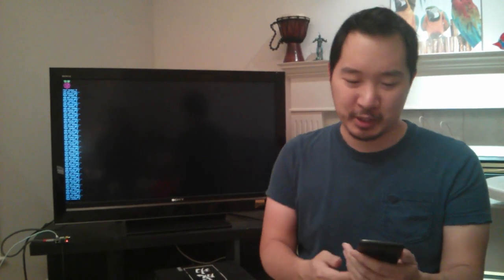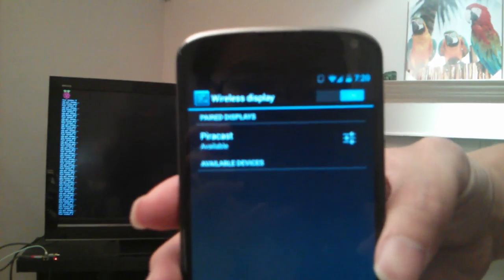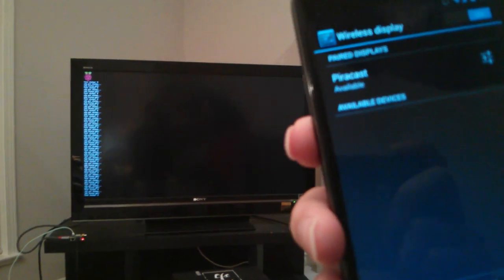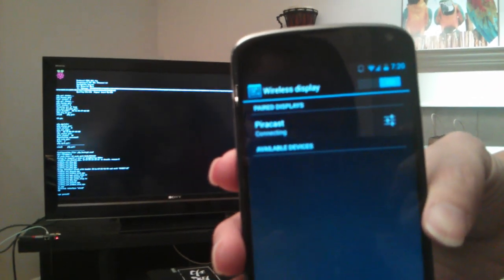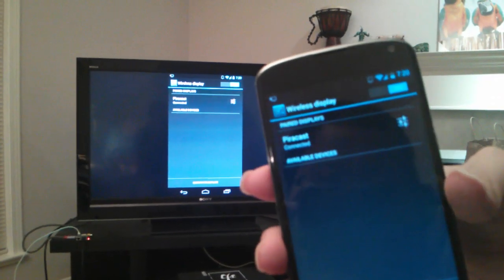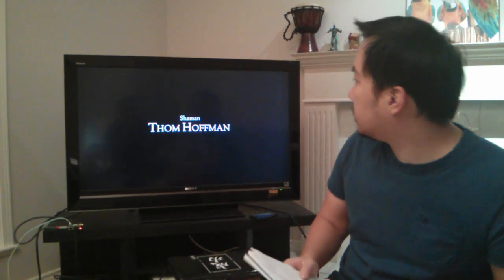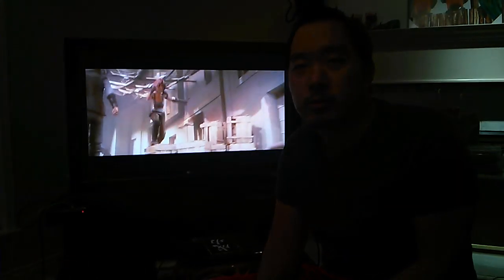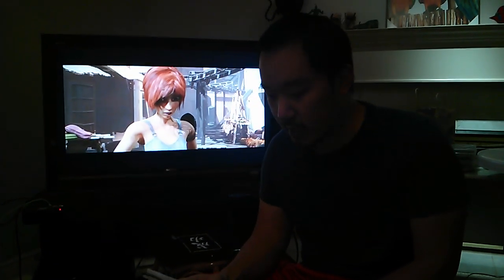Piracast - Progress Update #2 (Automated Session Connect)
Another progress update to the Miracast on Raspberry Pi project (Piracast!). The main feature added is automating the session initiation process. I also walked through a number of fixes since the last update.